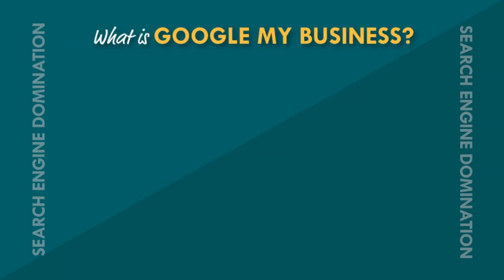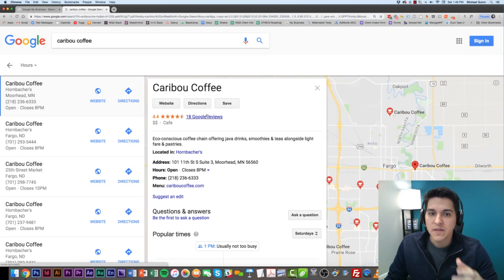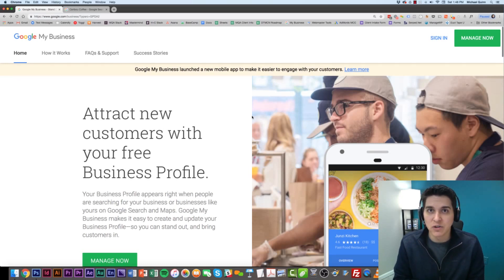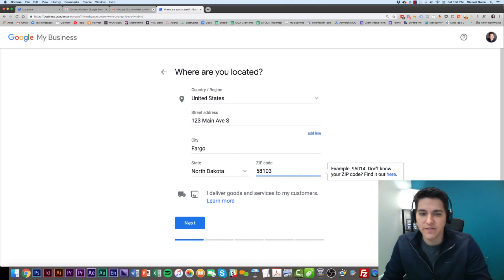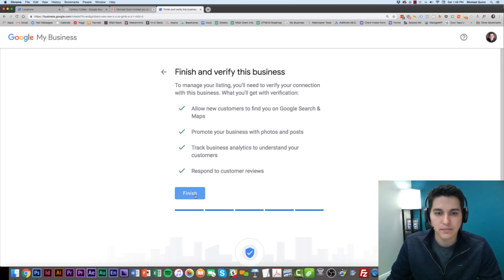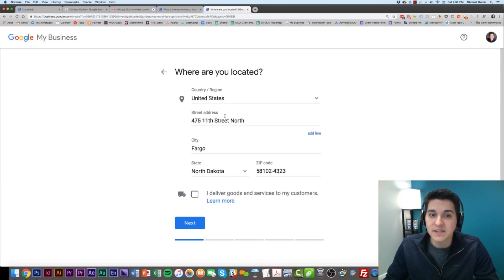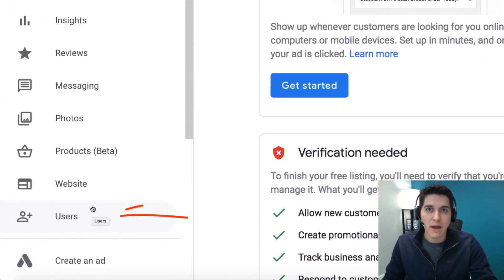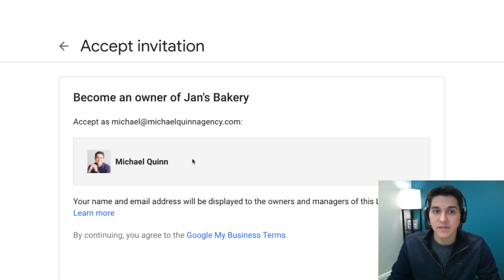How to Add My Business to Google Maps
How do you get your business on Google Maps? Adding a business is super easy! In this video, I'll show you how. Learn how to create, setup, and verify (or claim) your listing/profile. I’ll also clarify some of the jargon like Google My Business, Places, Local Pack, etc.

NEXT VIDEO
Request Ownership of Google My Business (That’s Already Claimed)

⏰  SKIP AHEAD ⏰
0:00 - Google My Business
2:30 - How to Add Your Business
5:08 - Verify Your Listing
5:50 - Claim a Listing
7:26 - Adding Users